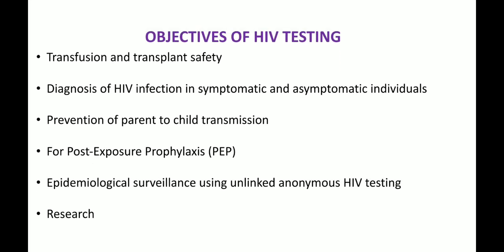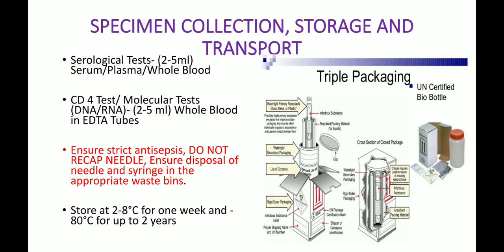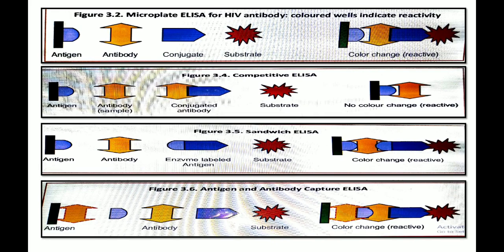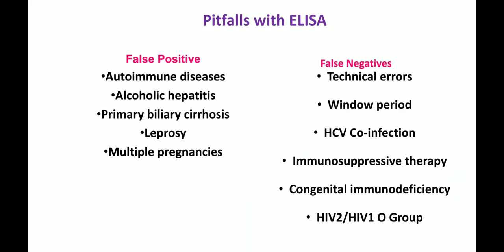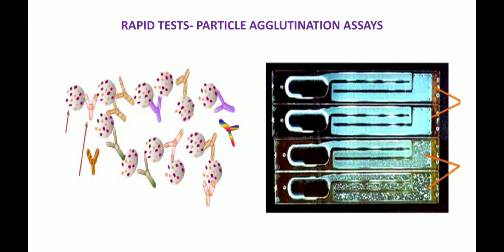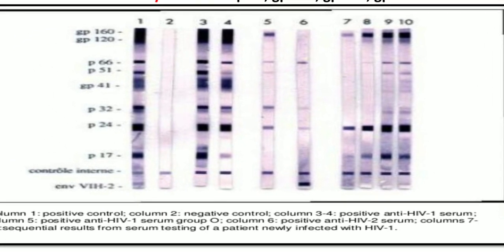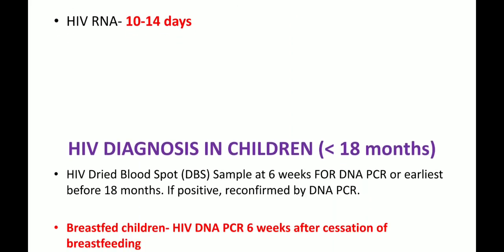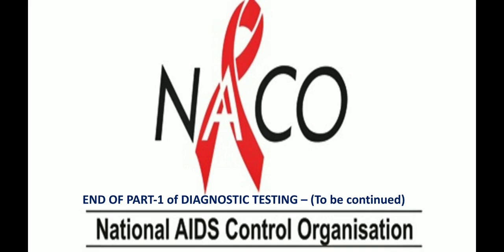HIV- Lab Diagnosis Part -2 a Dr.Ajith Vijayan